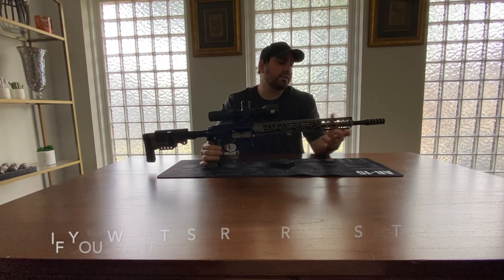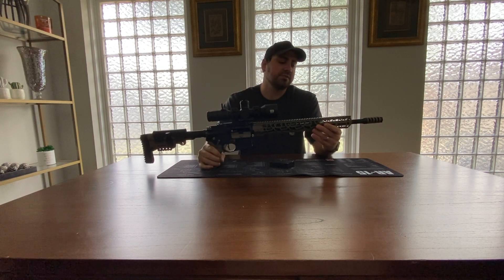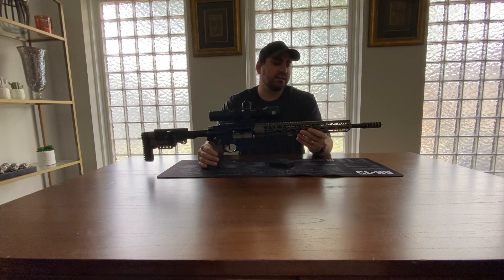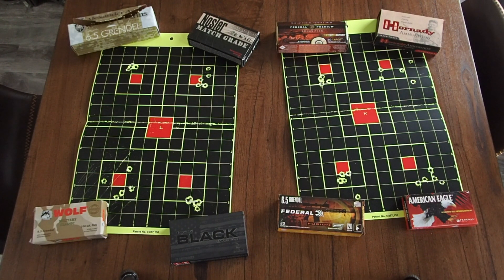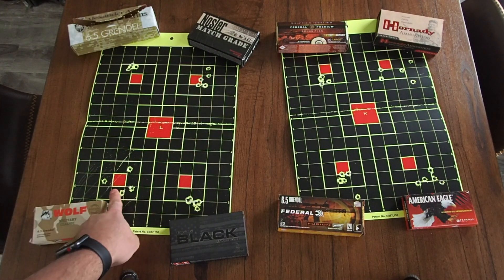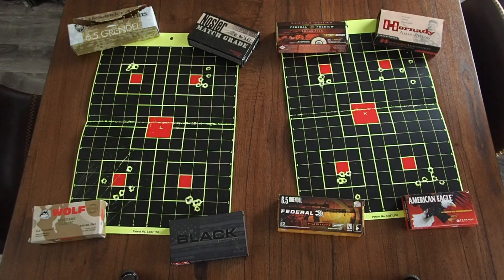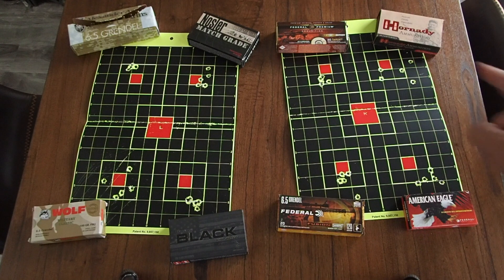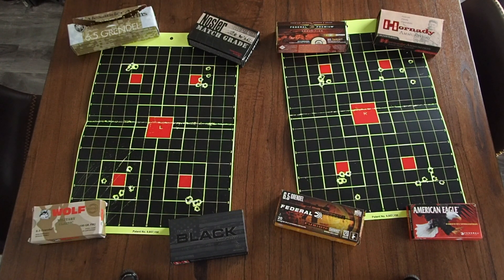6.5 Grendel - Ultimate Ammo Comparison PT. 2 (better results)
Ultimate comparison between grendel ammo that I was able to find for sale. Much better results than the first comparison. Link to first video below.